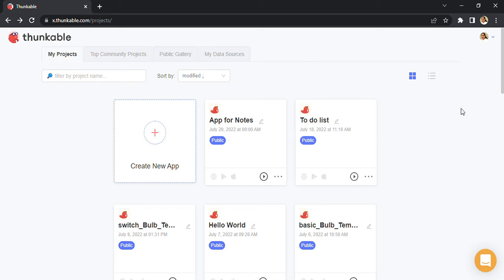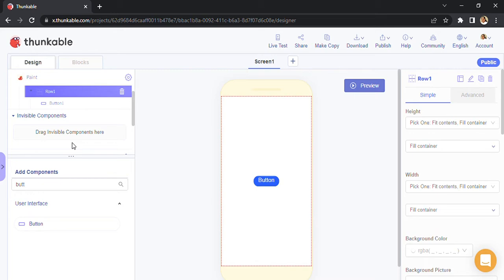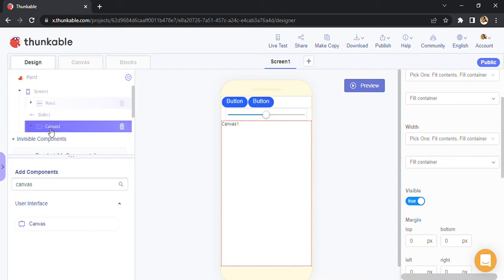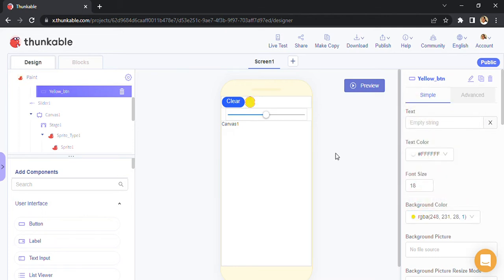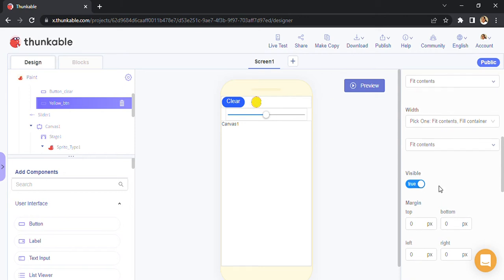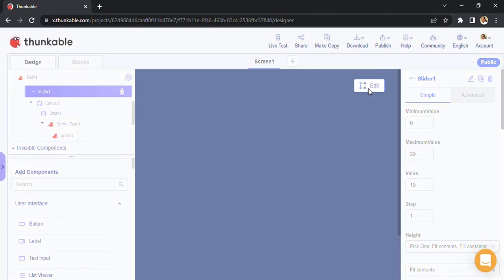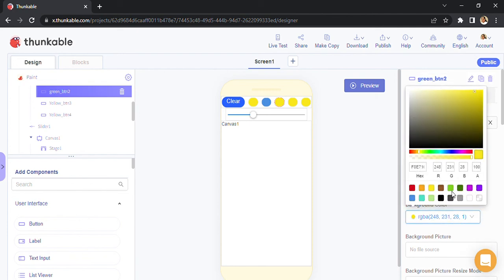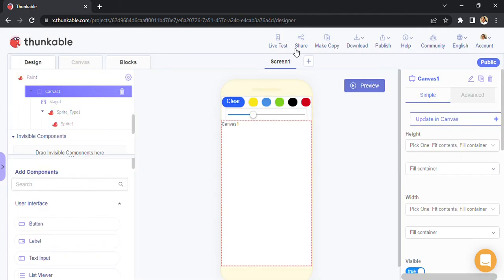Thunkable Paint Project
Components used:
-Canvas
-Row
-Buttons
-Slider
Hint: Make sure touch drawing property of stage is set to True.